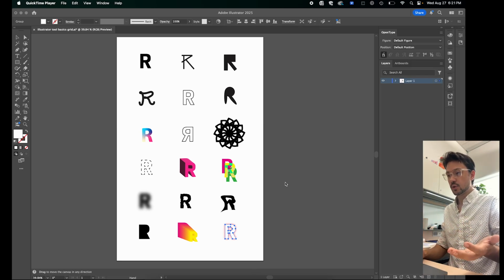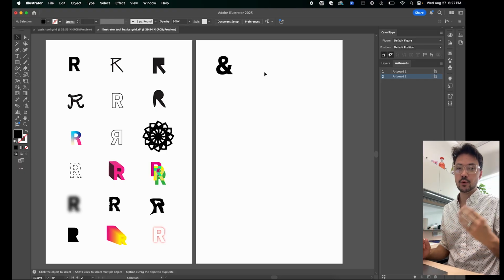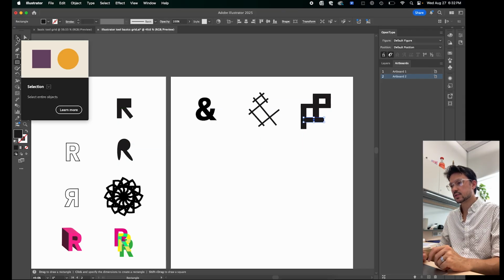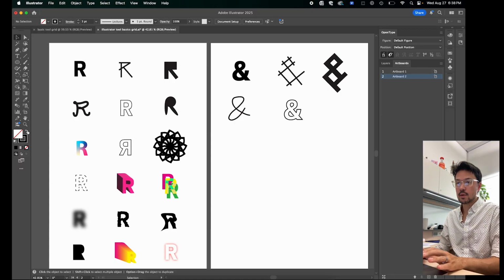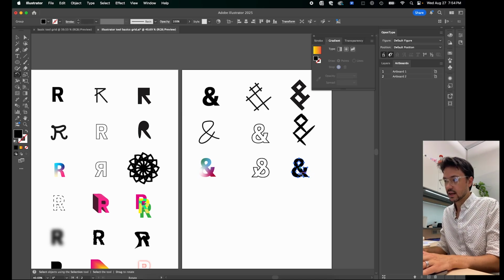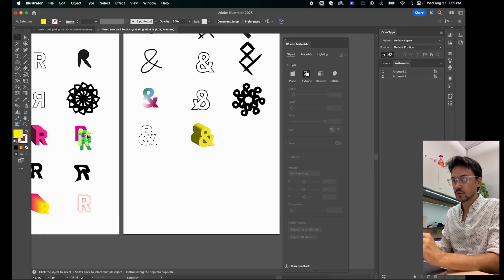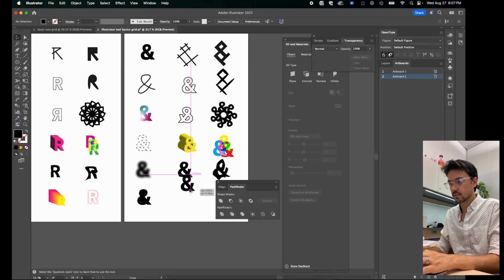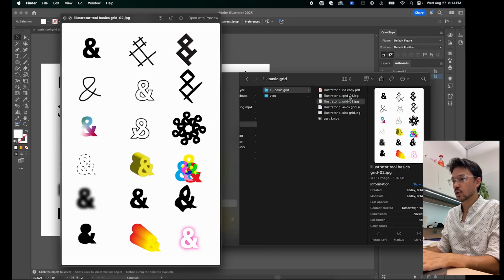How to Use 18 Basic Tools in Adobe Illustrator - Foundational Tutorial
This video covers 18 tools, effects, and processes in Adobe Illustrator. This is a foundational tutorial for beginners that also includes getting a project started, saved, and exported.